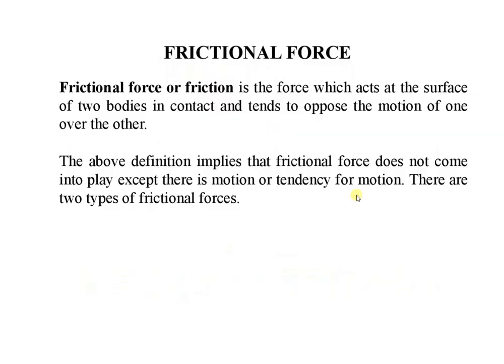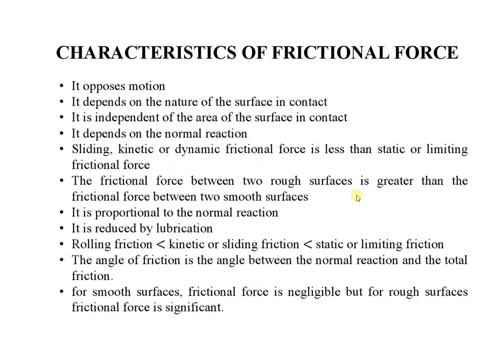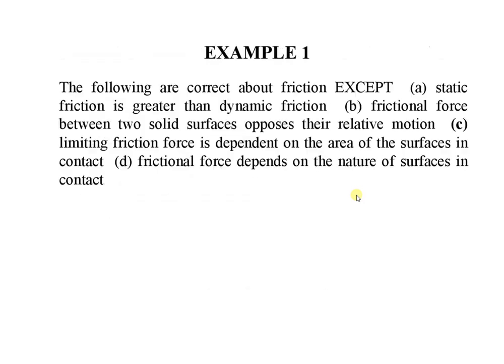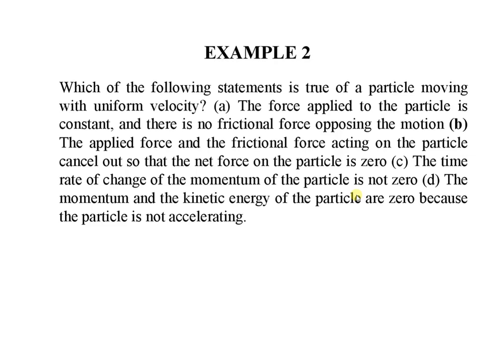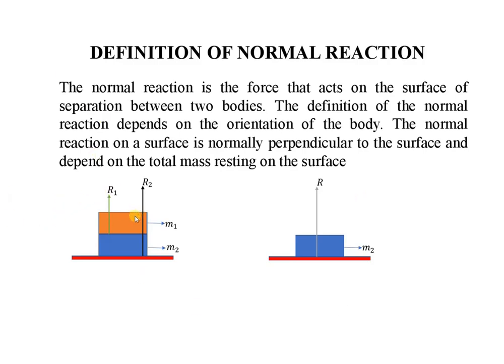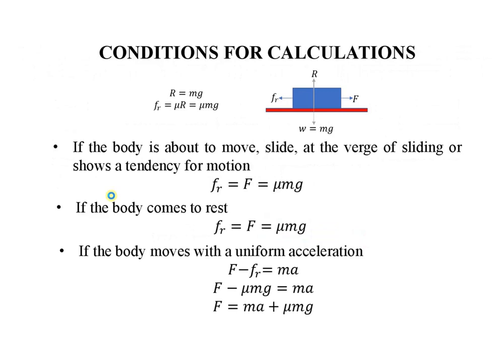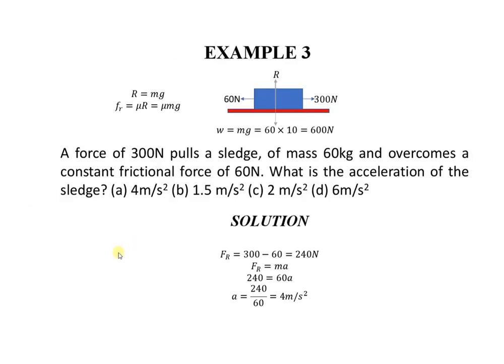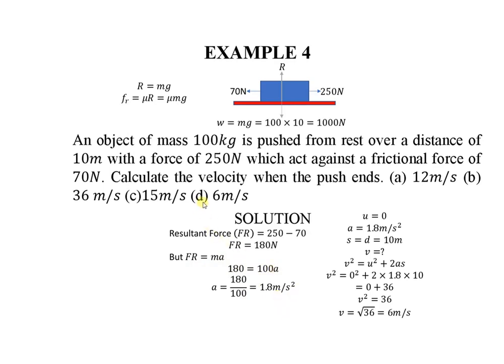friction One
Learn the basics of frictional force